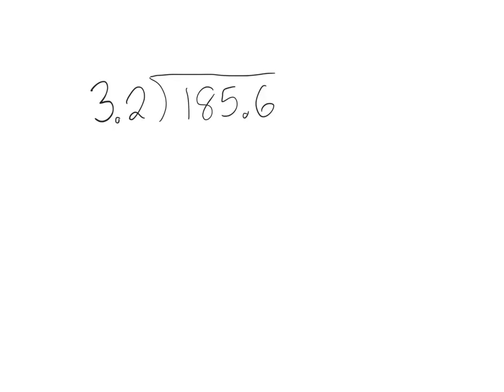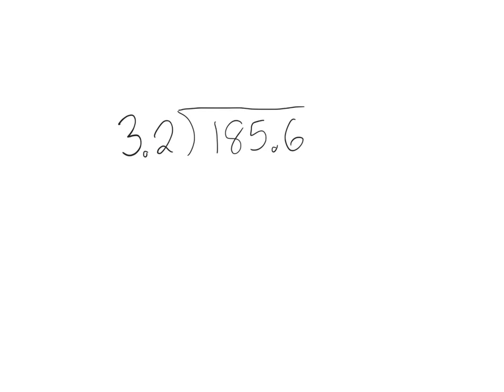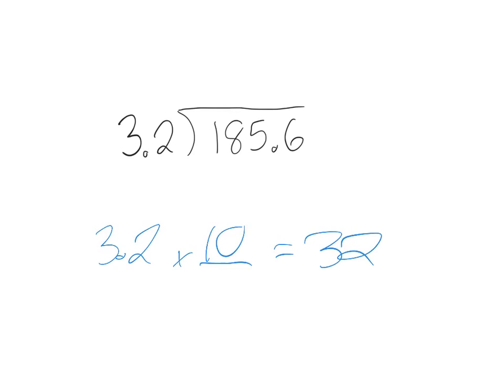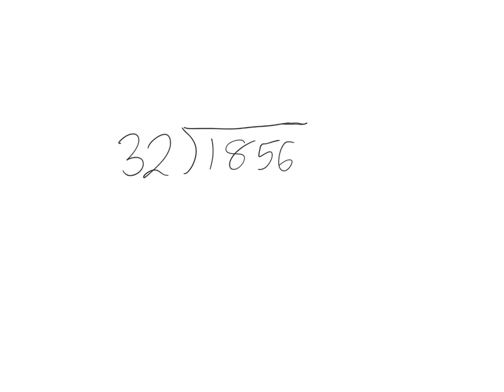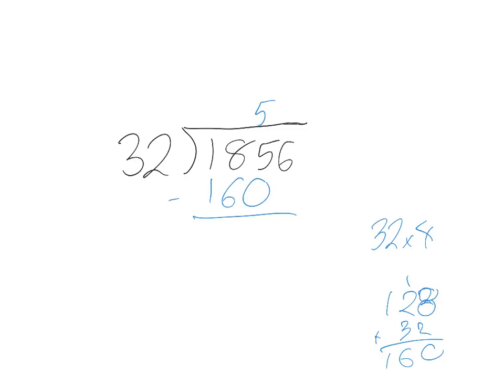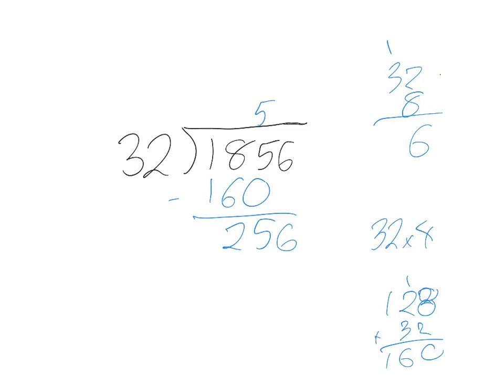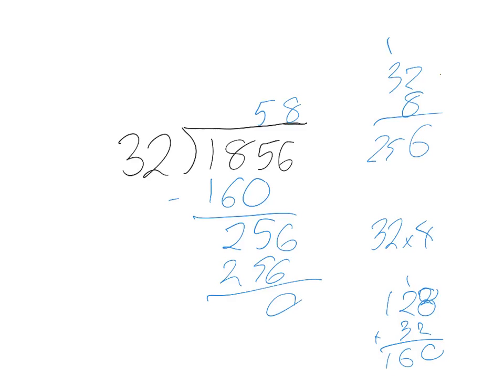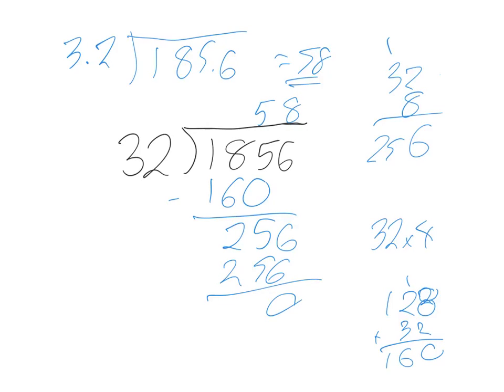Dividing a decimal number with a decimal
Steps you can easily follow to divide a decimal number by another decimal number